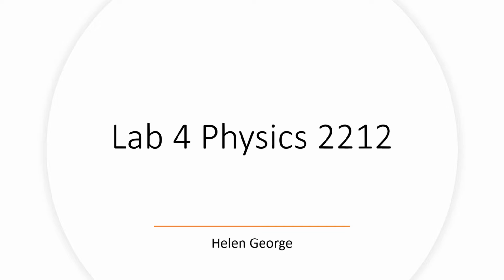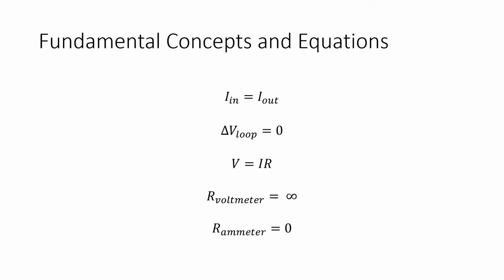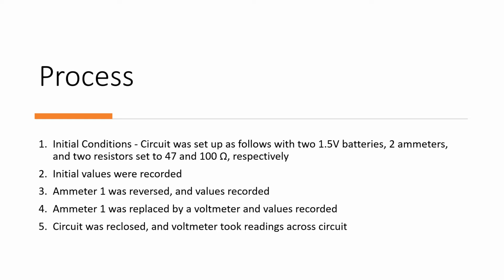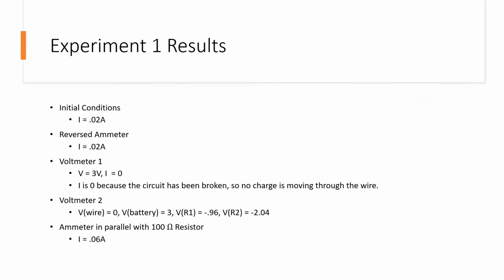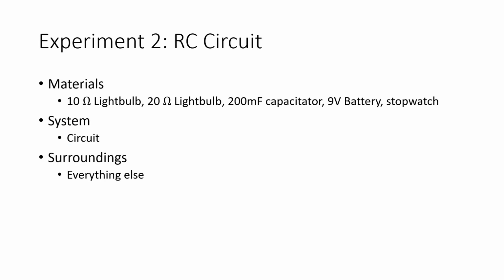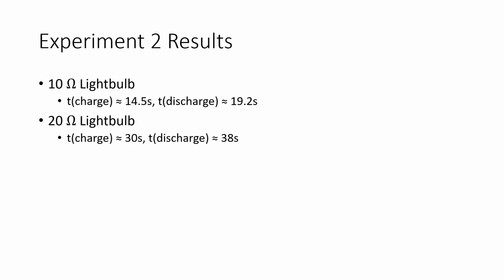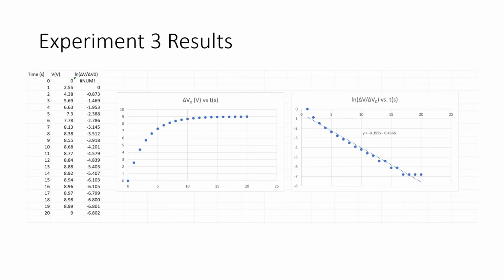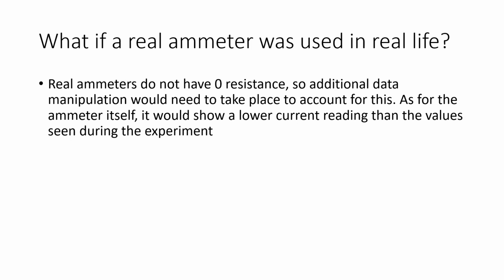lab 4 video